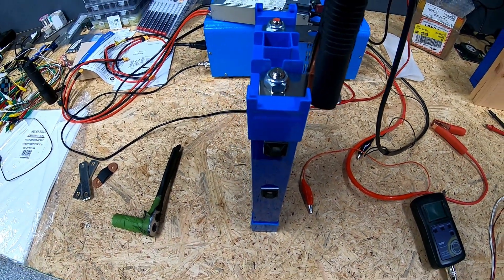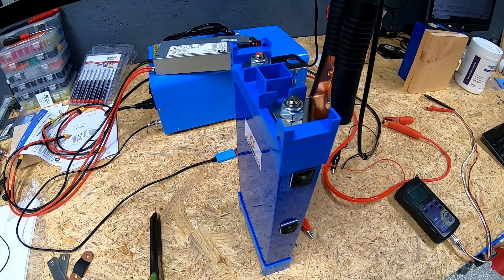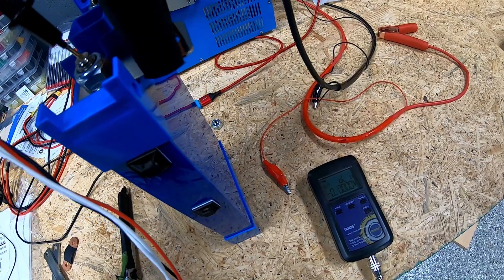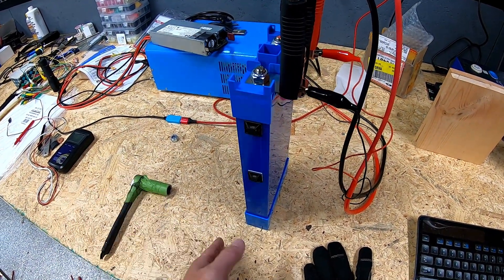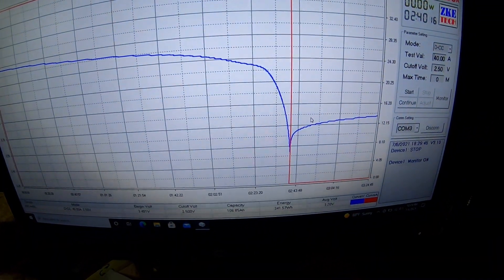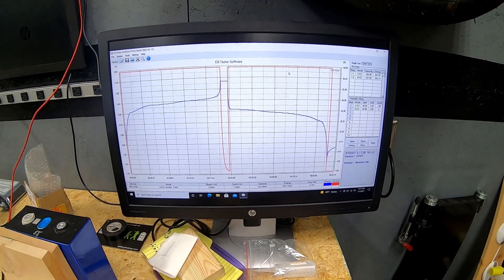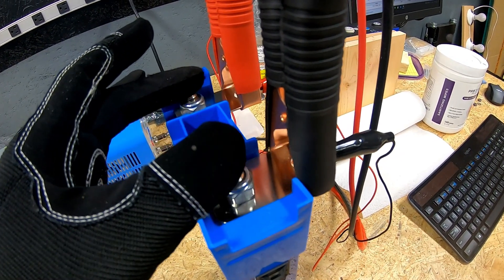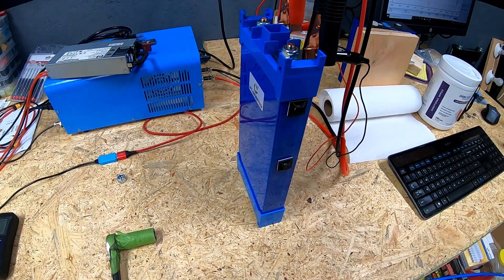Fortune 100ah capacity test after 10 months of daily use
In this video we start to capacity cells from the pre 280ah battery bank.  To start we grab one of the Fortune 100ah cells.

Please be extremely careful when dealing with Lithium cells, always wear gloves and eye protection.